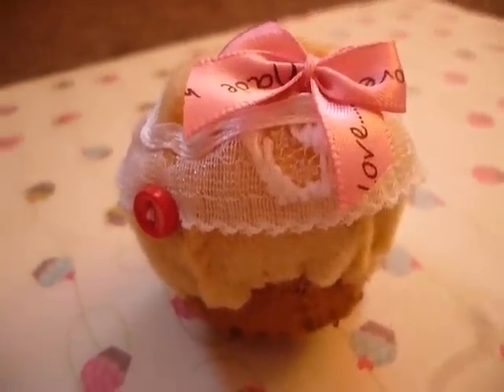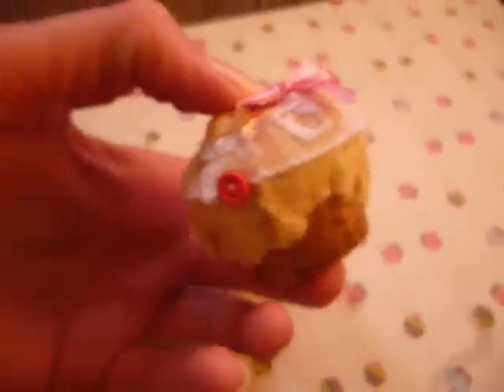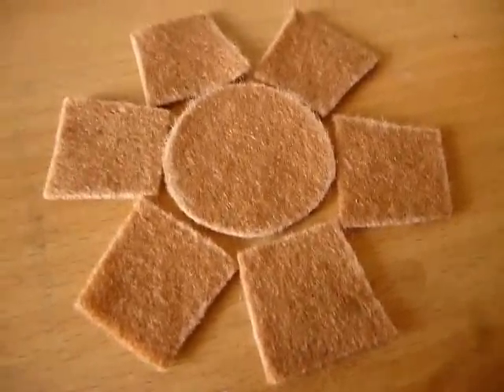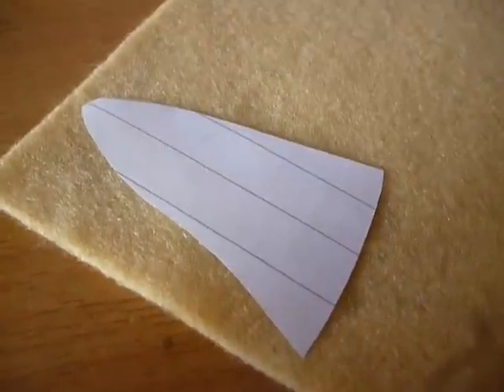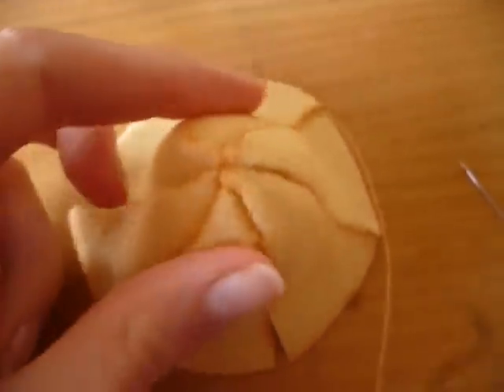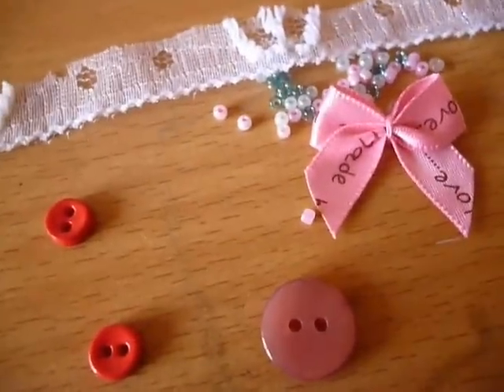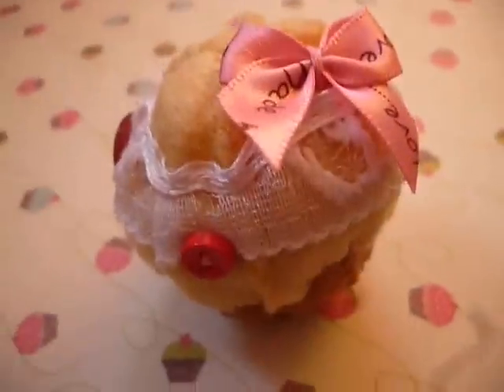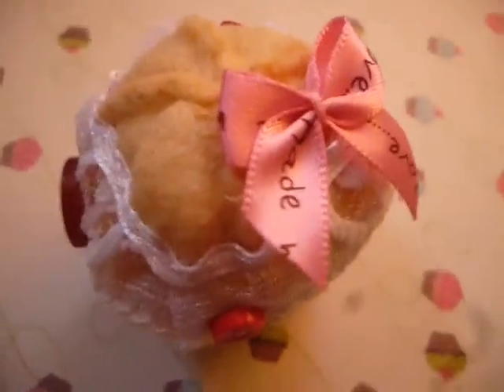How to Make a Kawaii Cupcake from Felt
Hehe, two videos this weekend! I'm trying really hard to make more videos, I feel bad for not making so many lately T.T

Anyway, I think this cupcake is pretty cute - there's so many different variations that you could have :)